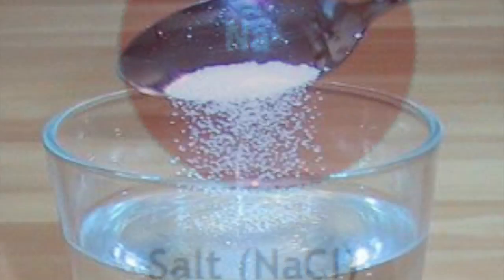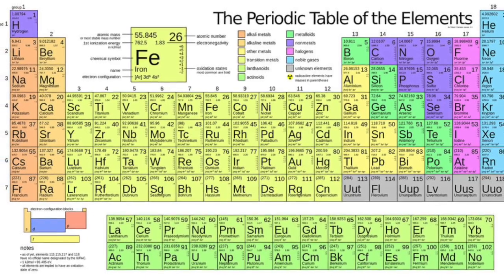salt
This video is about salt